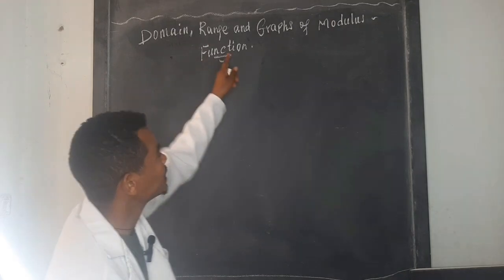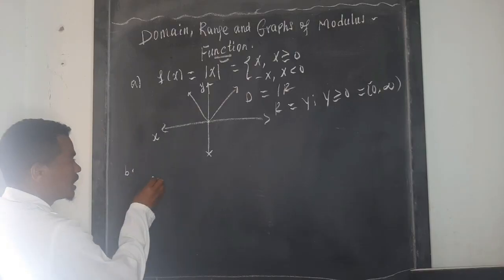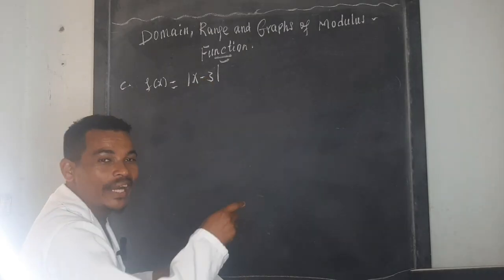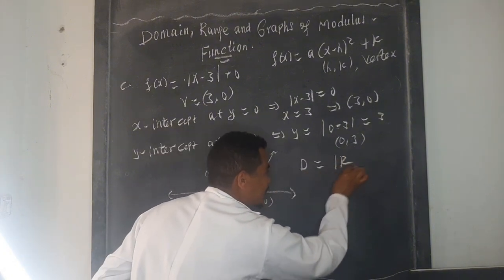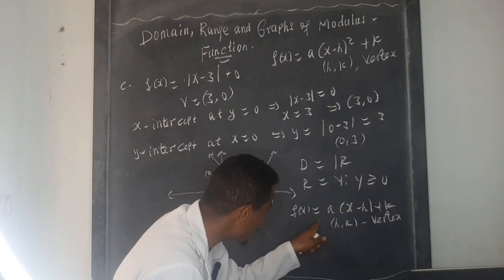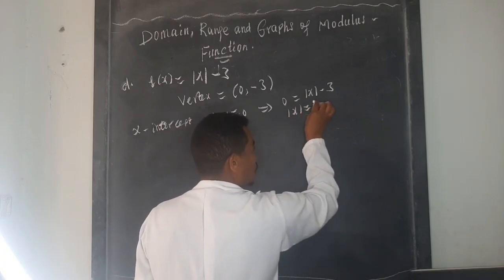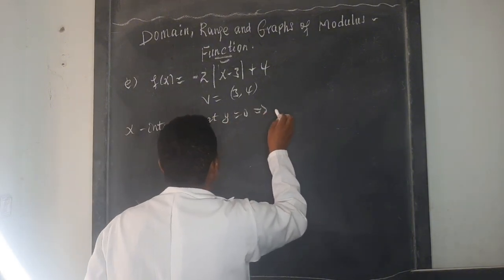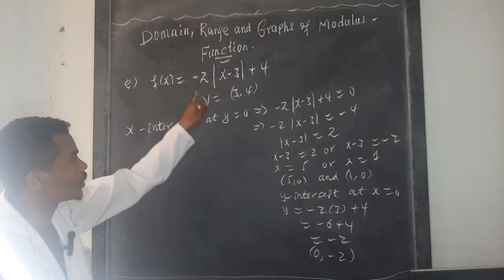Domain ,Range & Graphs of Absolute (Modulus) Function#education function (Grade 11)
This video describes domain ,range & graphs of modulus(absolute value)function.
how to find vertex, x- intercept & y- intercept are clearly explained.